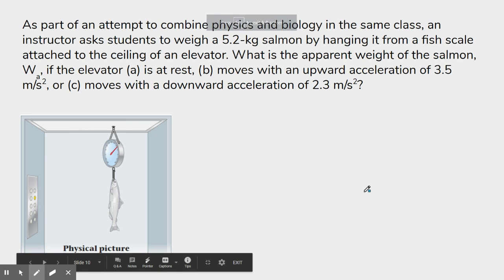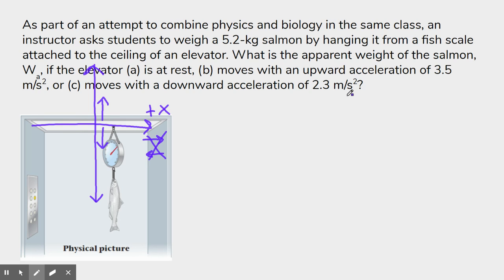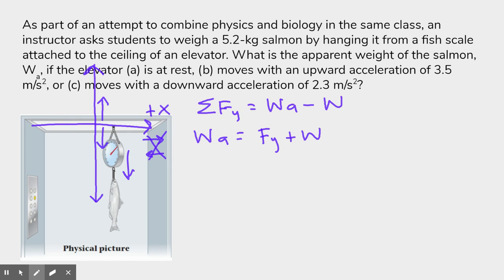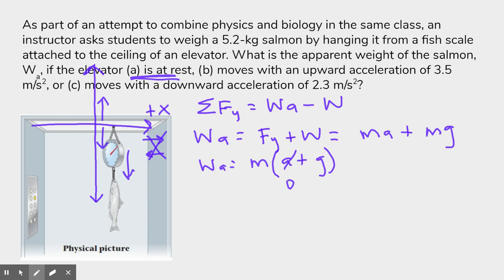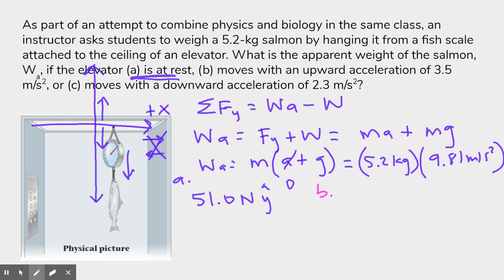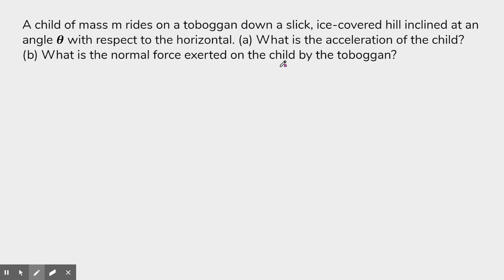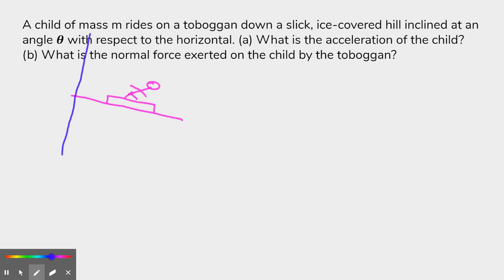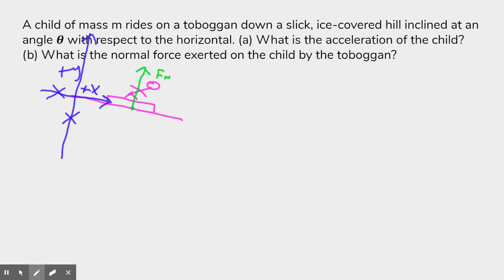Chapter 5: Working Problems Part 2